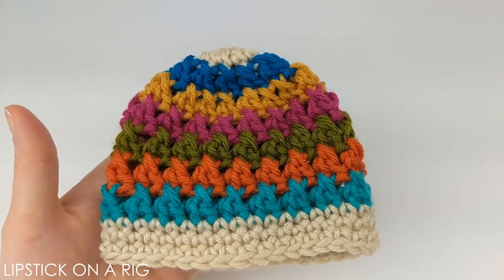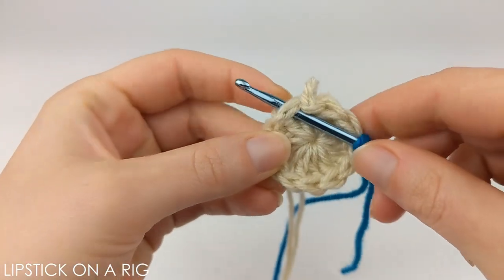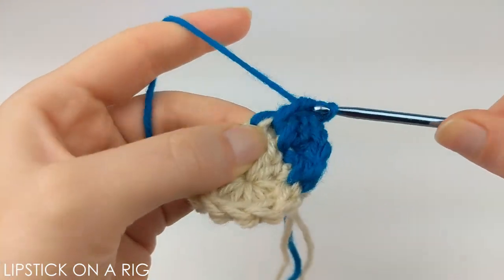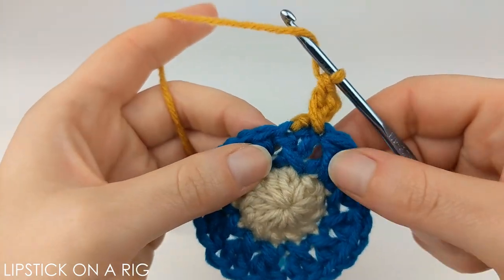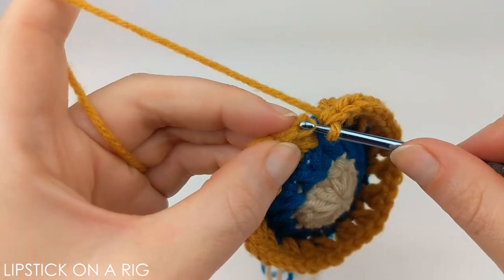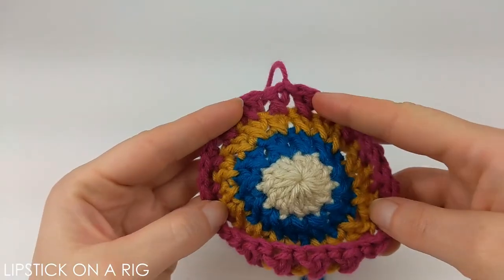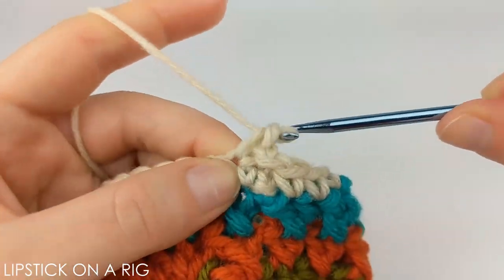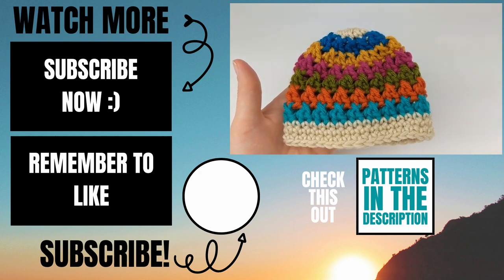How to Crochet a Beanie - Day 60 - Colorful Baby Beanie Crochet Pattern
How to crochet a baby beanie?  In this tutorial, I show you how to crochet a baby beanie in roughly 1 hour.  This beanie is very simple and comfortable and should fit most baby heads.  The colors used in this pattern can easily be exchanged to fit whatever color scheme you like.

This beanie is part of a series of beanies that I am creating to donate to my local homeless shelter.  The goal is to complete 100 beanies in 100 days, all using unique patterns that I am going to share with you each day.

Criss-Cross Baby Beanie Crochet Pattern:
Crochet Hook: F / 5 / 3.75MM
Yarn: 4 Medium ~ Big Twist Value brand, Multiple colors

Magic Circle
Row 1: 12 DC inside MC. SL st into 1st st.  Cut & tie off yarn.
Row 2: Attach next color to crochet hook with a slip knot.  Insert crochet hook in any st along your row, yarn over, and pull through all the loops on your crochet hook.  You should now only have current color on crochet hook.  CH 3.  Place 1 DC in st directly behind DC st.  Place 1 DC in next st (this is the st after your CH 3), then place 1 DC in st directly behind current DC st (this should be in the same st as your CH 3 st.  *Place 1 DC in the next unused st, then in the st directly behind it (this st should have already been worked in).*  Repeat * around the row.  When it comes to your last criss-cross st, place the 1st DC in the 2nd st of 1st criss-cross st (1st DC of this row) and the 1st DC st of the last criss-cross st (24 total st at end of row, 12 criss-cross).  SL st into top of 1st st (CH 3), and cut and tie off yarn.
Row 3: Attach next color to crochet hook with a slip knot.  Insert crochet hook in any st along your row, yarn over, and pull through all the loops on your crochet hook.  You should now only have current color on crochet hook.  CH 3.  Place 1 DC in st directly behind DC st.  *Place 2 increasing criss-cross st, then place 1 regular criss-cross st.*  To increase, place 1 DC in next st, then 1 DC in previously worked st.  For a regular criss-cross st, skip a st, then place 1 DC, then place 1 DC in skipped st.  Repeat * around the row (36 total st at end of row, 18 criss-cross st).  SL st into top of 1st st (CH 3), and cut and tie off yarn.
Row 4: Attach next color to crochet hook with a slip knot.  Insert crochet hook in any st along your row, yarn over, and pull through all the loops on your crochet hook.  You should now only have current color on crochet hook.  CH 3.  Place 1 DC in st directly behind DC st.  Place regular criss-cross stitches for the entire row (should no longer be increasing).  SL st into top of 1st st (CH 3), and cut and tie off yarn.
Rows 5 - 7: Repeat Row 4.
Row 8: Attach next color to crochet hook with a slip knot.  Insert crochet hook in any st along your row, yarn over, and pull through all the loops on your crochet hook.  You should now only have current color on crochet hook.  CH 1.  Place 1 SC in same st as CH 1, then place 1 SC in each st in the row.  SL st into top of 1st SC st.
Row 9: CH 1, place 1 SC in each st in the row (including SL st from previous row).  SL st into top of 1st SC st.
Cut and tie off yarn.

My YouTube Setup:
700W Lighting Kit